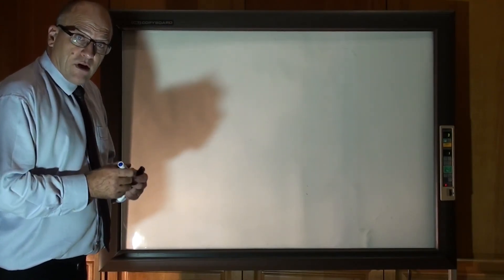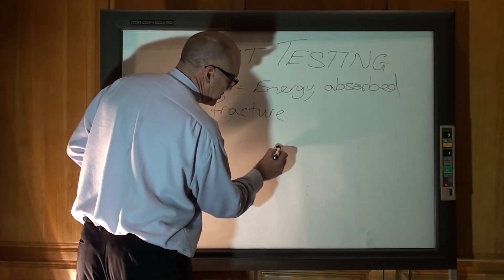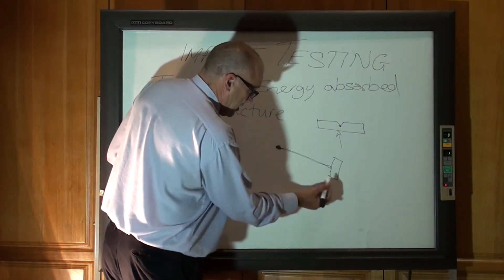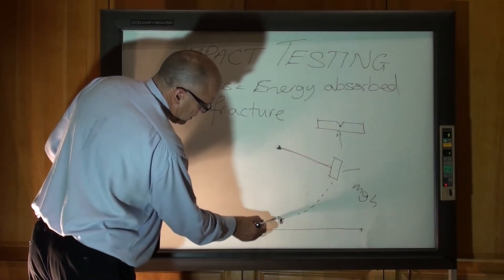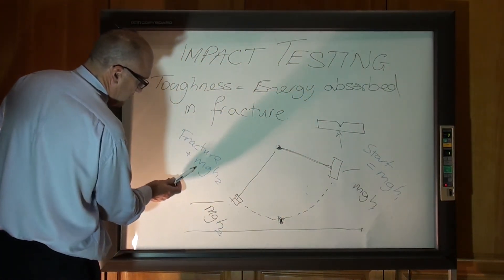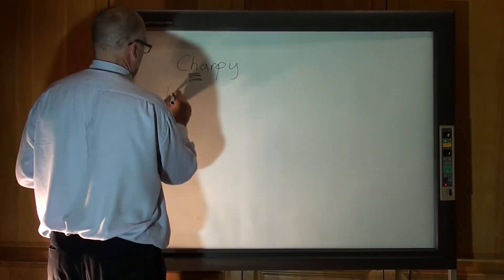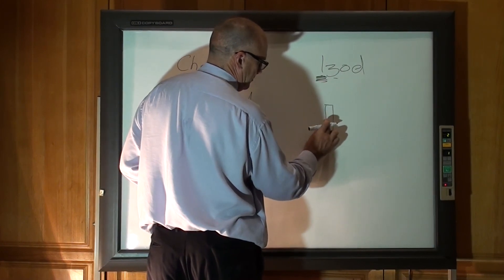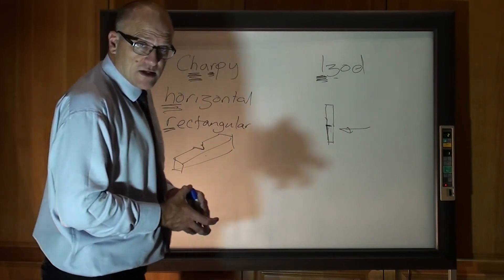Materials - Impact (Toughness) Testing - HSC Engineering Studies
A summary of the two toughness tests and how they work.

Mnenomic to remember:

Charpy test

c *H* a *R* py      *Horizontal* Test Piece and *Rectangular (actually Square)* Cross-section
H = Horizontal, R = Rectangular

Izod test ---
 *I* z *o* d   (First and Third Letters)     *I* = Vertically oriented, *o* = circular testpiece.